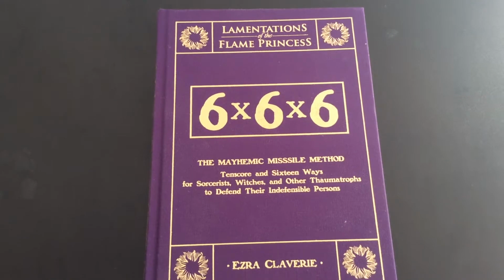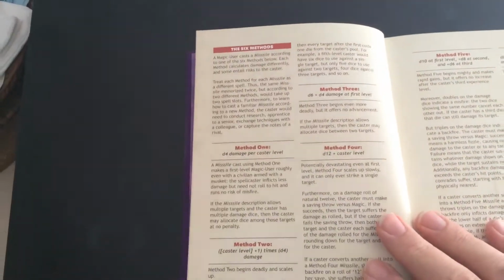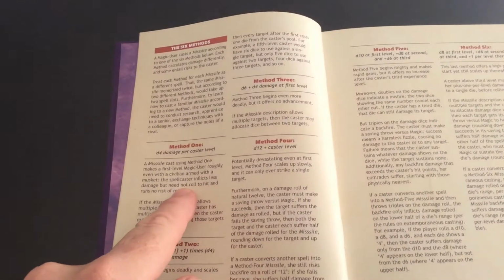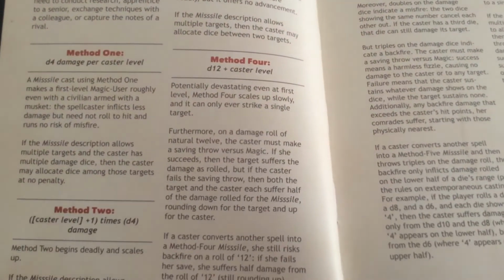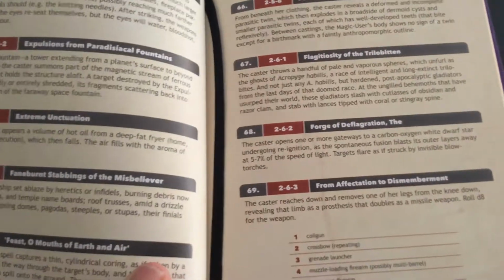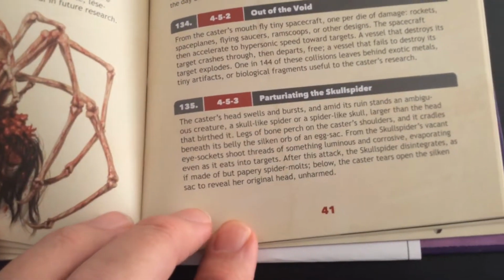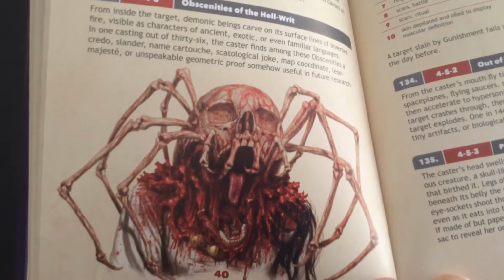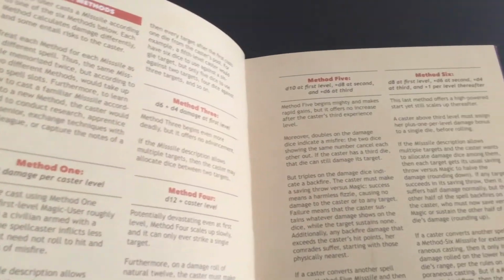6 x 6 x 6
by Ezra Claverie

a book on the Magic Missile spell.

published by LotFP

Magic Missile Miscast results
1) The Magic Missile spell in your spellbook changes to a random method (roll 1d6) and random effect (roll 3d6)
2) The missiles burst out of the caster’s fingers, instantly solidify and fall down to the ground. The caster takes 1 damage / missile. The crystallized missiles can be utilized as minor non-magical weapons (1d4 damage) or tools.
3) The missiles fly around the caster like a school of fish - and move slower than the caster - they must move slower than normal or risk running into their own missile-fish.
The fish last until they connect with someone.
4) All your memorized spells for today are turned into magic missile. Also, your skin turns coal-black and you smell of powder or coal.
5) The wizard becomes unable to cast magic for 1d6 hours
6) Each Missile flares outward and strikes a random target. Victim must save vs Magic or lose a level/HD.
7-9) as VAM
10) Each missile causes a massively itchy sore on a random part of the caster’s body. These engorge and wetly pop at the rate of one per round, causing d4 damage to the caster per pop.
Any attempt to cast a spell while these sores are popping must succeed in a save versus magic or trigger an additional spell mishap, depending on which spell is cast.
11) You fart missiles; those behind you suffer d6 damage, and you can't be sodomized for the next d6 days, until healed. Oh, if you are not sodomized, you can't relax, and therefore you can't prepare new spells.
12) You are in flames (choose a nice color). Your skin and flesh is destroyed, you are alive but you are now a blazing skeleton. Save vs death or all your equipment is destroyed.